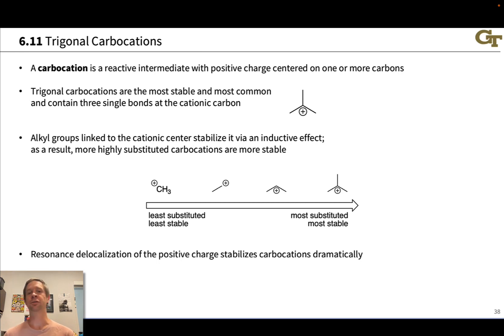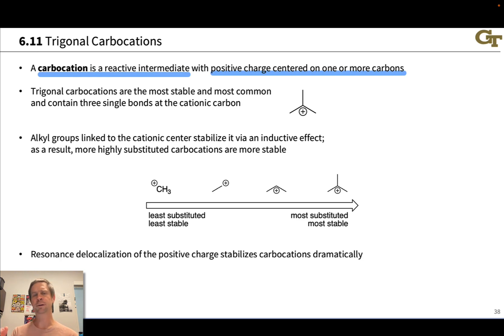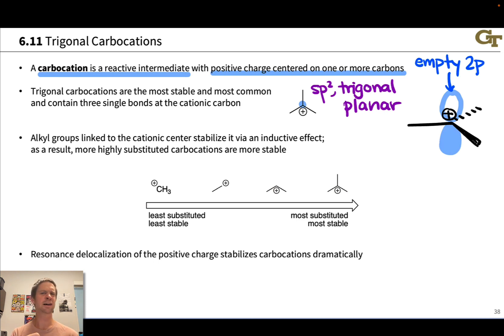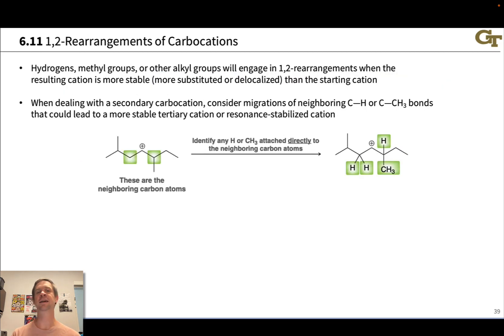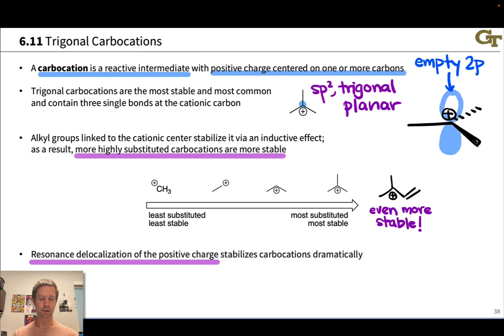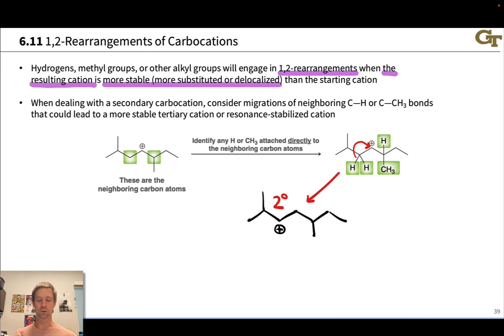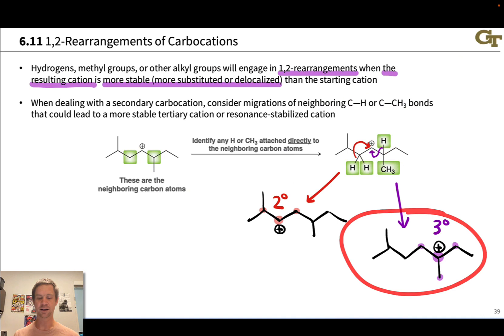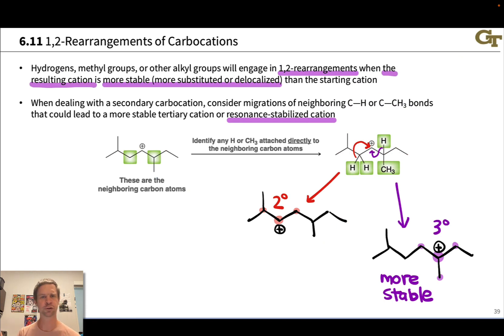The Carbocation, Our First Reactive Intermediate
00:00 Introduction
01:09 Trigonal Carbocations
01:54 Substitution Pattern and Stability
02:48 Resonance-stabilized Carbocations
03:25 Carbocation Rearrangements
04:51 Analyzing a 1,2-Rearrangement